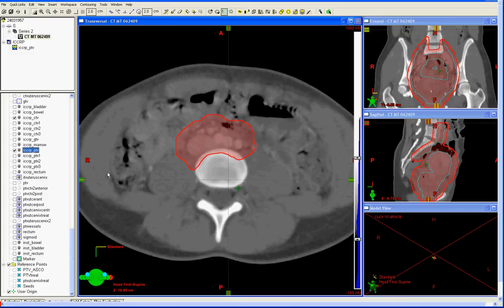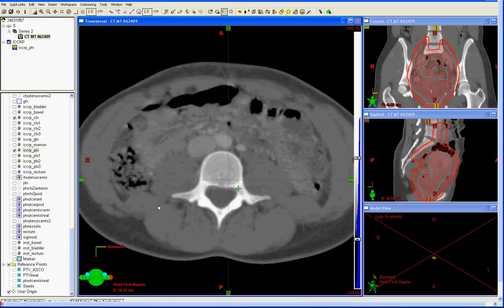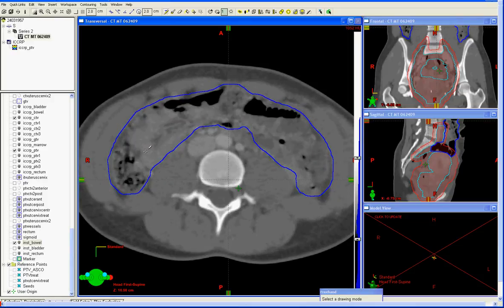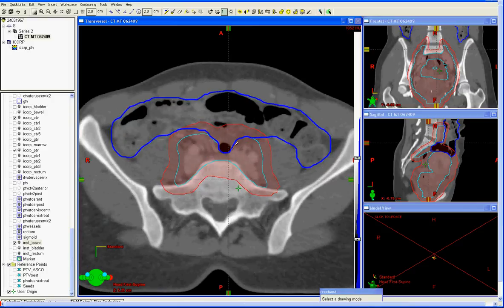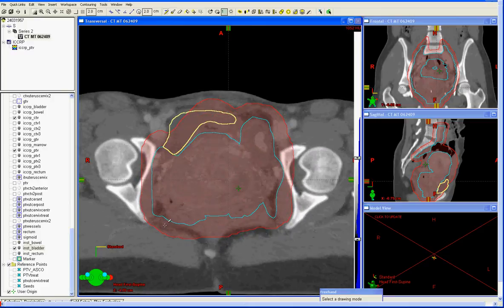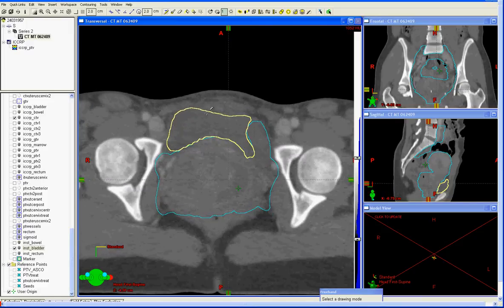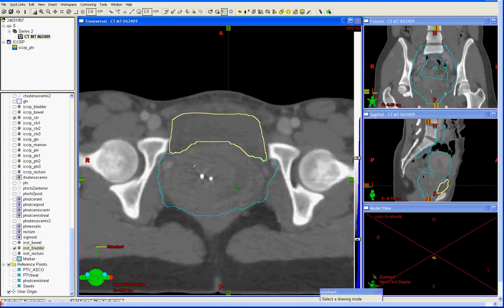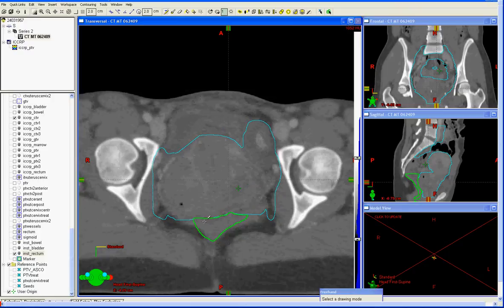Normal Tissue.avi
Instructional Video for Normal Tissue Delineation for International IMRT Cervix Cancer Trial